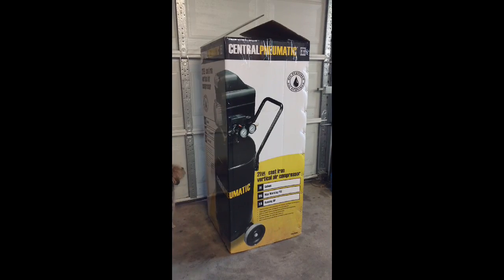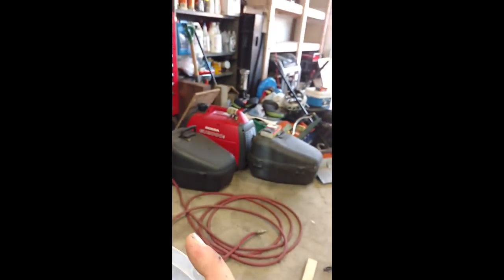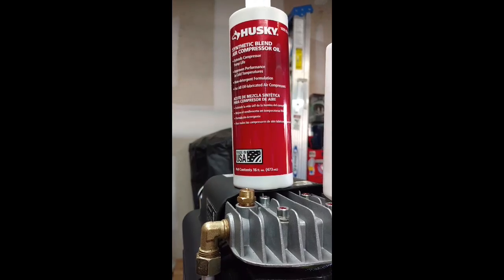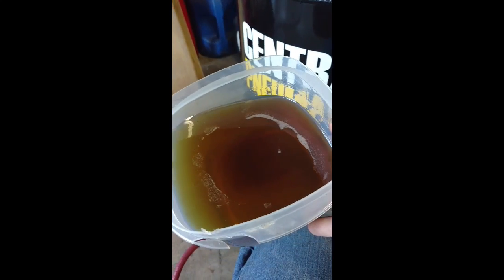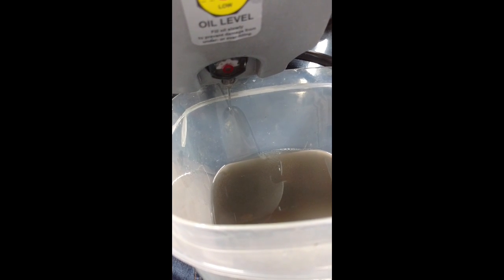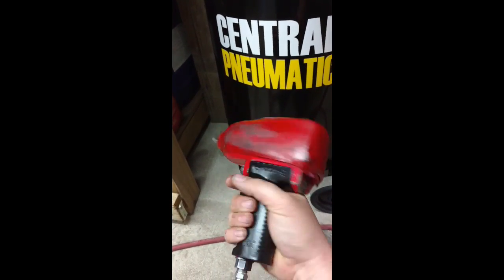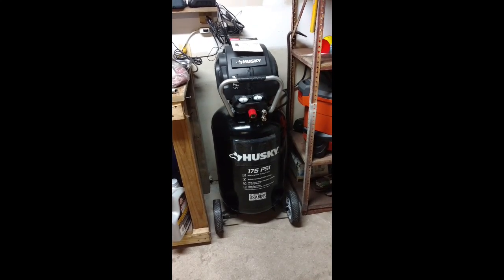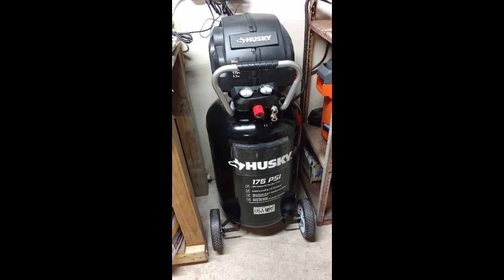Harbor freight 21 gallon air compressor setup (surprise ending)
Setup and break in of the harbor freight 21 gallon air compressor (with surprise ending)